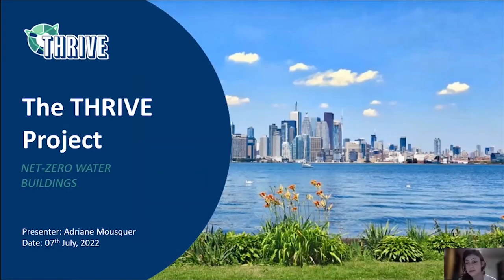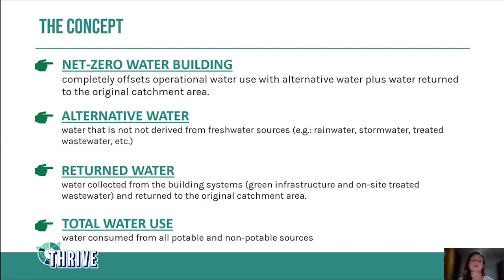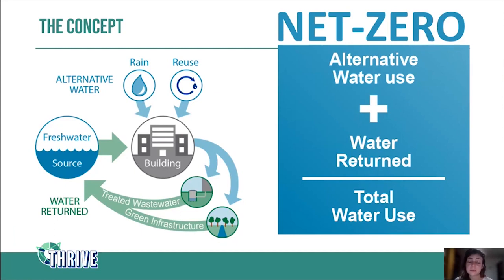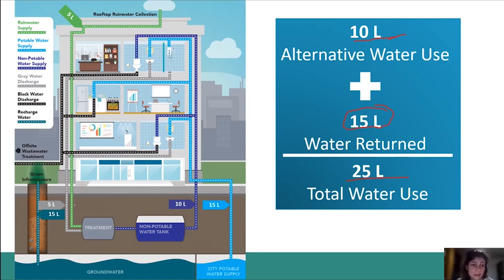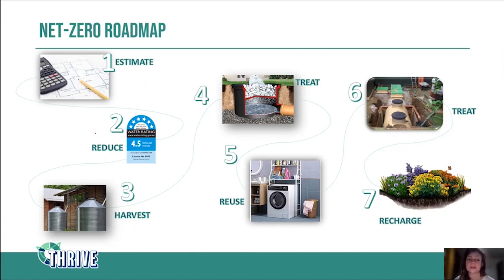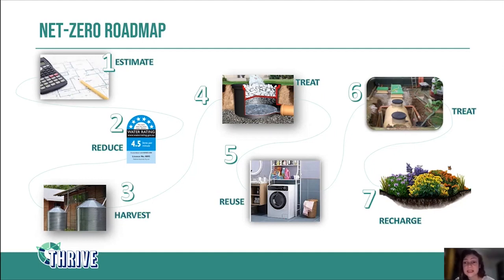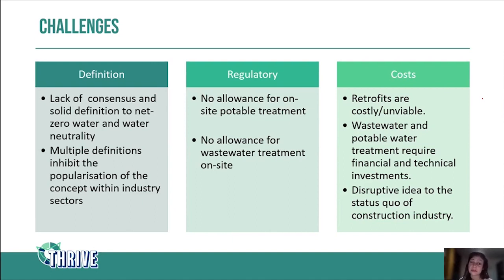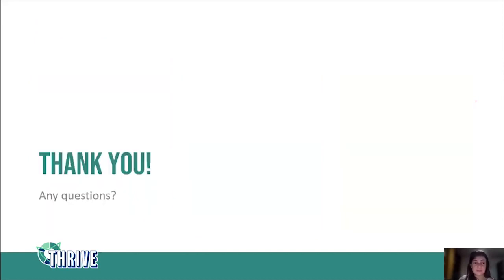Net-Zero Water Buildings: How They Can Save Water | By Adriane Mosquer | THRIVE Research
In this presentation, Adriane Mosquer, one of our researchers at The THRIVE Project, discusses how buildings consume a significant portion of our limited water supplies, and some of the methods that can reduce water use throughout the lifecycle of buildings, from construction to everyday use.

We hope that by publishing these presentations, we can inspire researchers to explore these topics further, and help discover the means to a thrivable world.

The THRIVE Research Series aims to showcase the efforts of our researchers, and the many ways they aim to create a thrivable world.